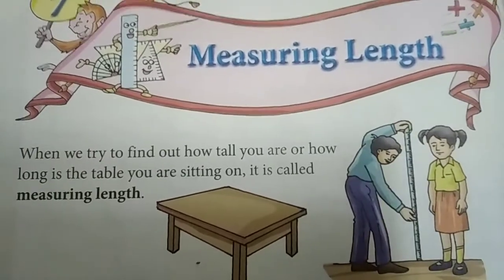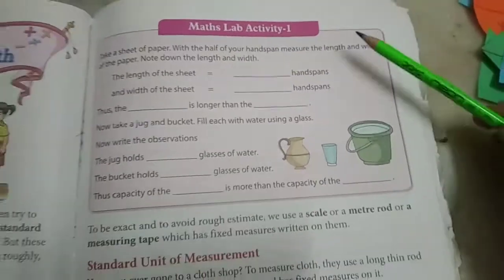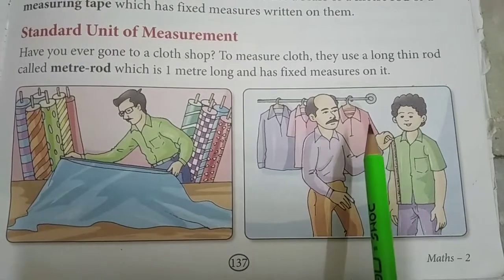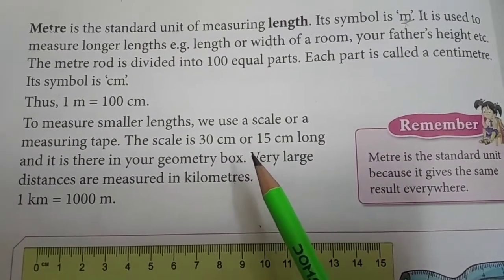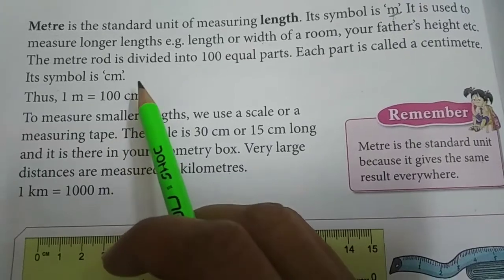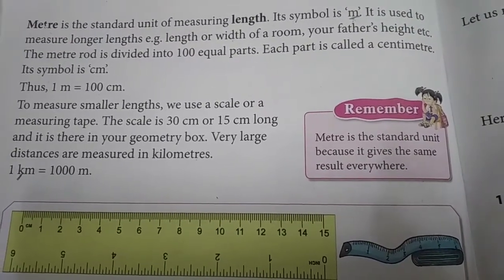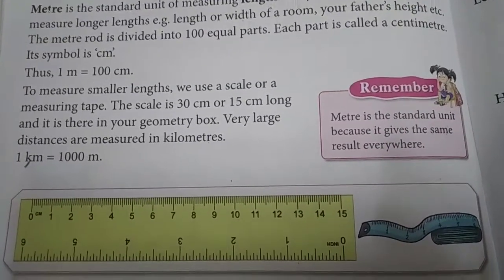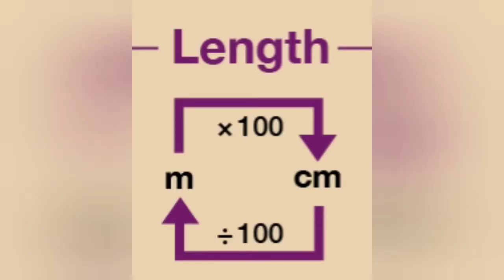Class 2 Maths Length Exercise 7.1